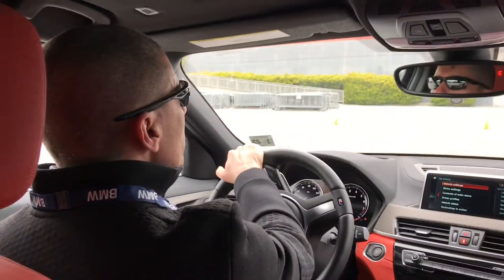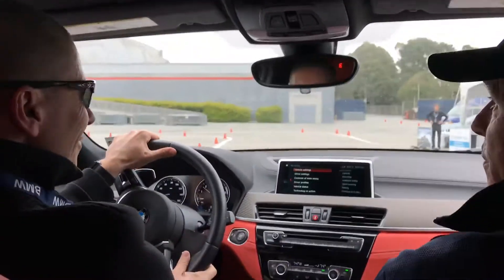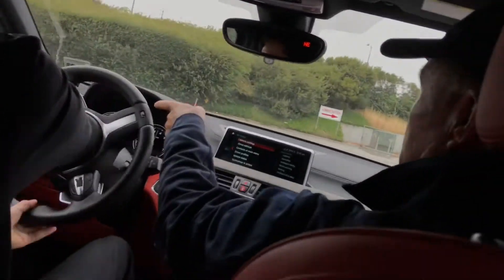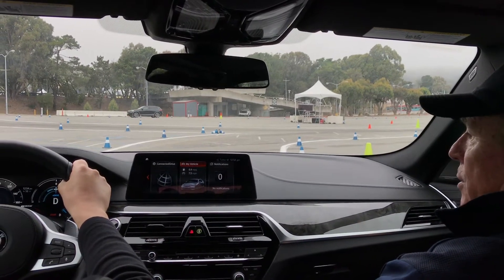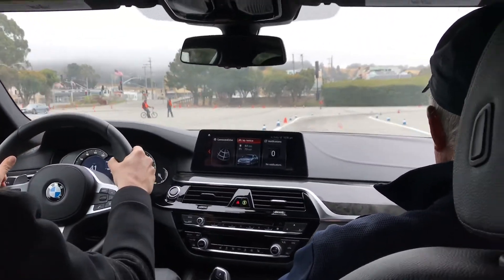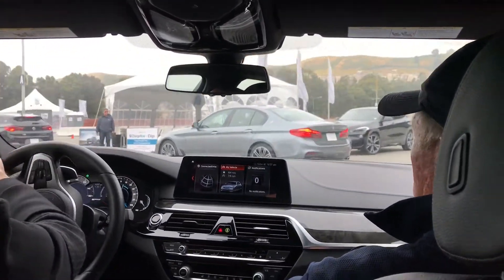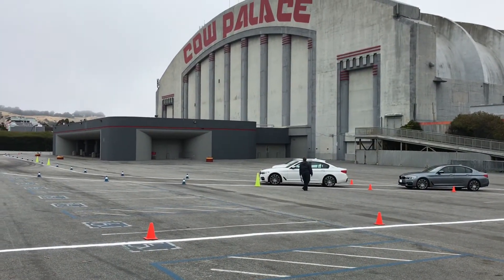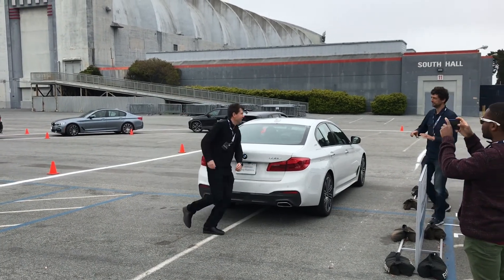The Ultimate Driving Experience in San Francisco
BMW  Ultimate Driving Experience in San Francisco, June 2018, Autocross driving course